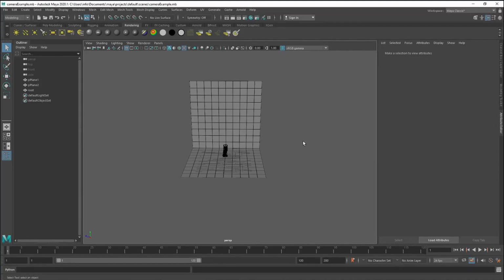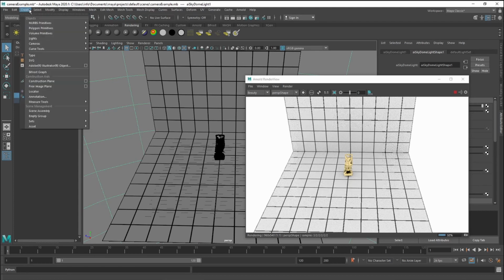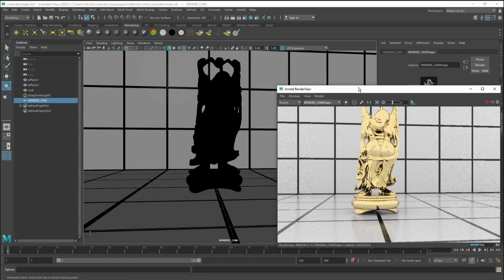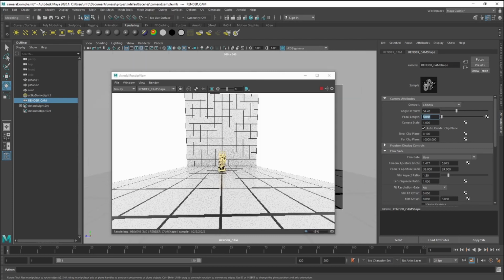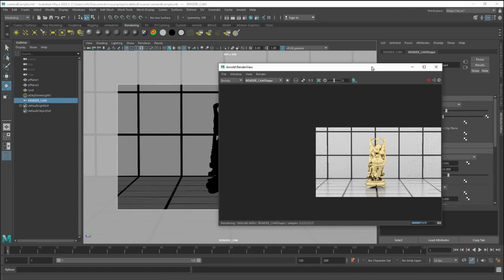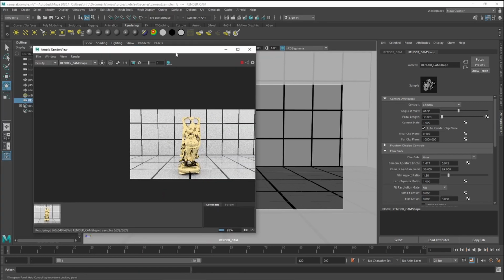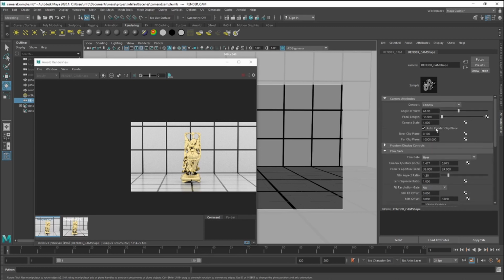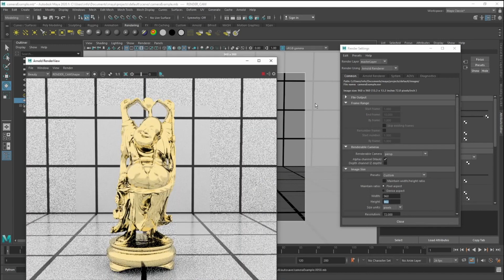Maya Camera Basics